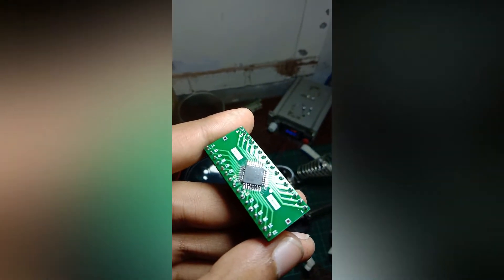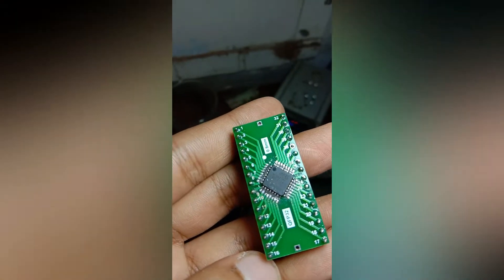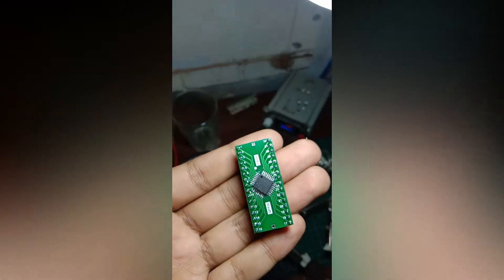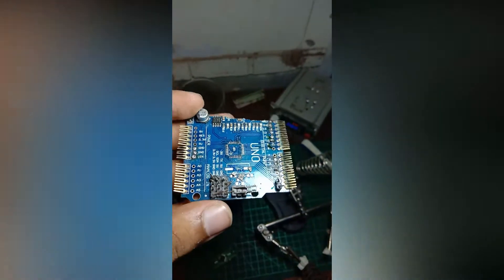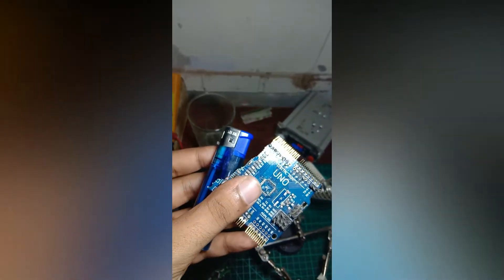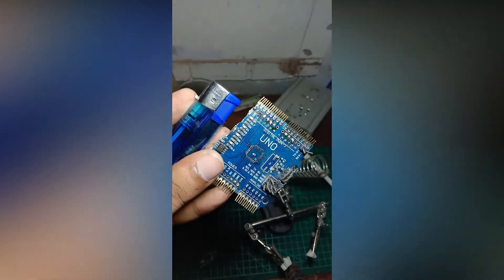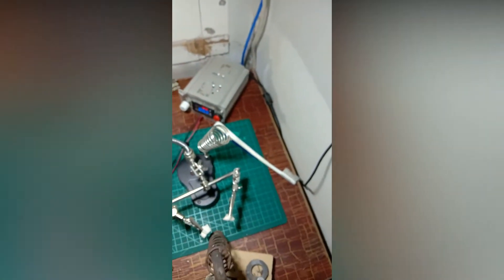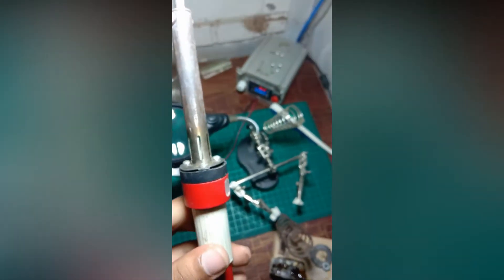My First Attempt of SMD Soldering | ATmega328p on Breakout board.(Not a Tutorial)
in this video, I have used QFP32 breakout board to solder a Atmega 328p SMD chip which I had got from my broken Arduino Uno board,
this is my first attempt so that why I didn't record video during all process